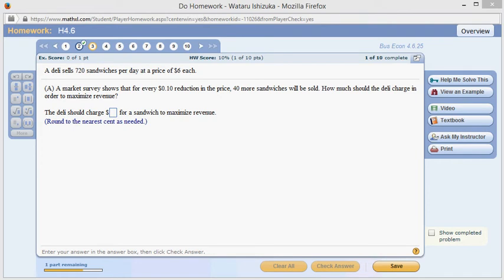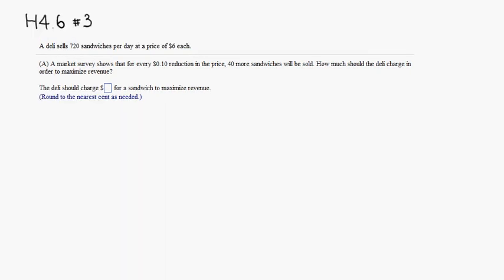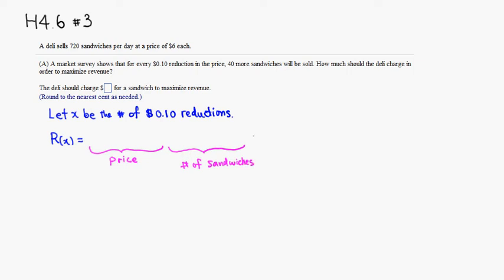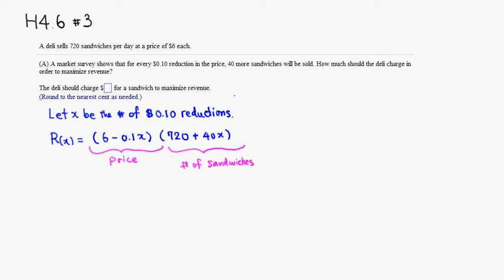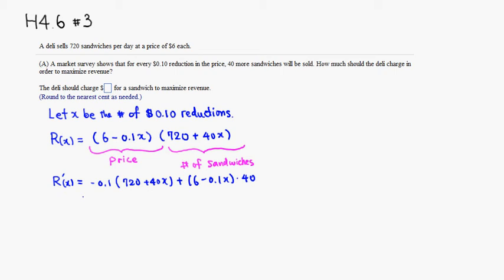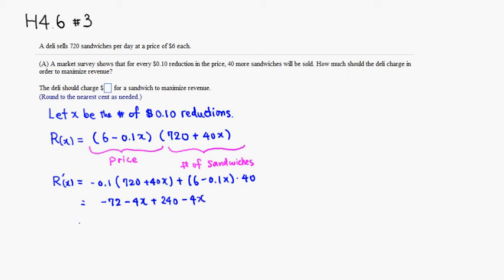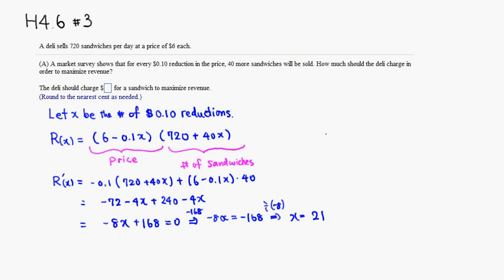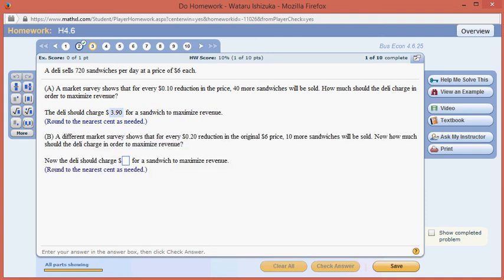MTH 108 H4.6 #3 (Spring 2015)